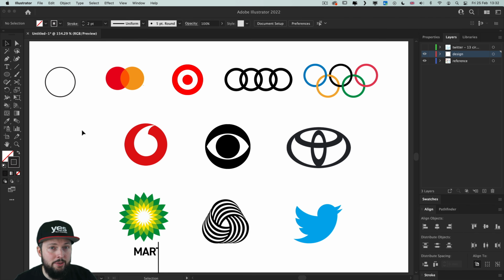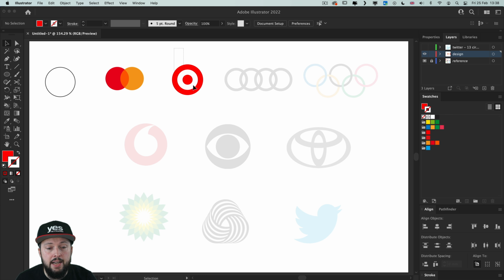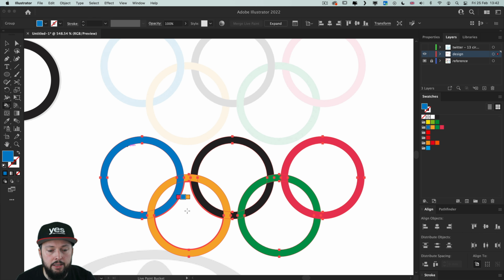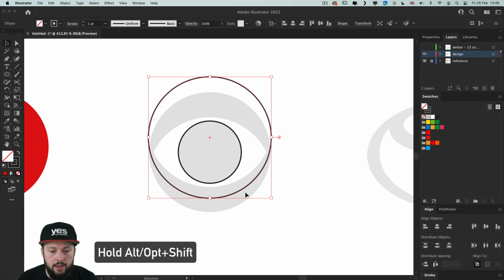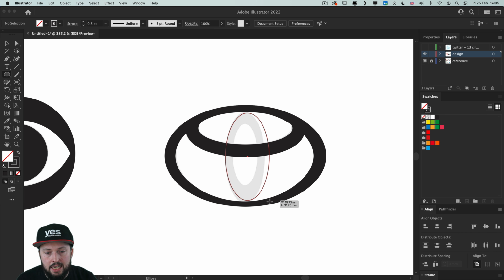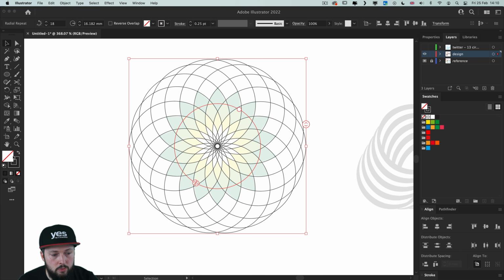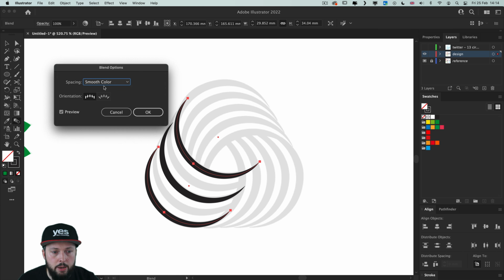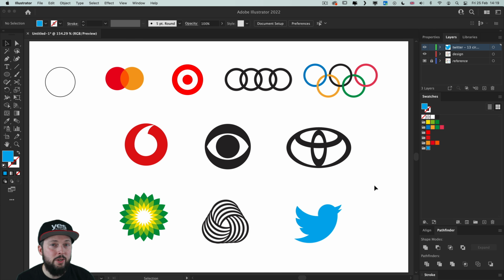10 Famous Logos Created Using Only Circles - Adobe Illustrator tutorial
Learn some useful Adobe Illustrator techniques and keyboard shortcuts and see how famous logos can be created using only circles.

Chapters:
0:00 Intro
0:34 MasterCard
02:00 Target
03:17 Audi
03:57 Olympic Logo
06:22 Vodafone
08:24 CBS
09:41 Toyota
13:09 BP
16:18 Woolmark
19:30 Twitter Logo